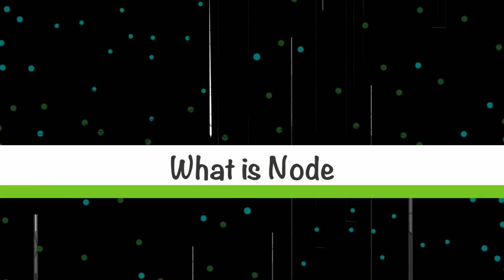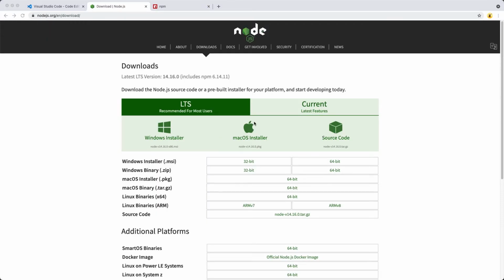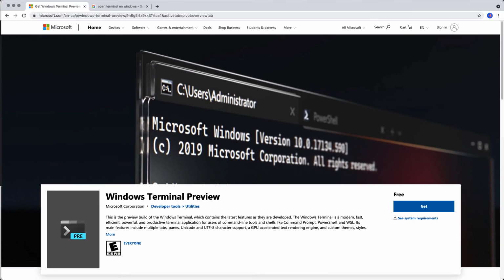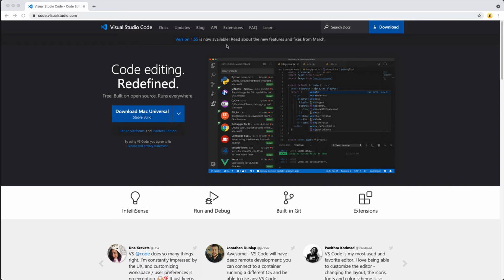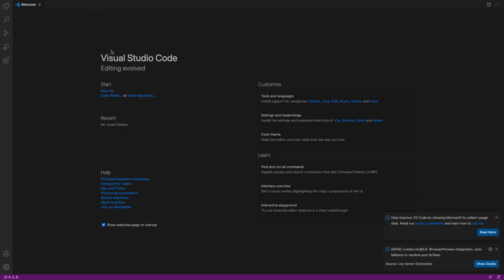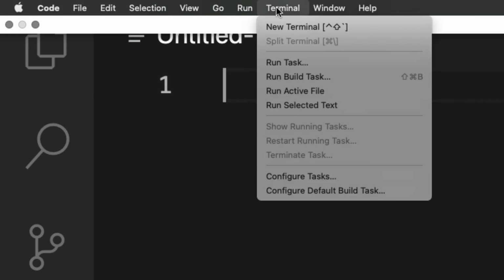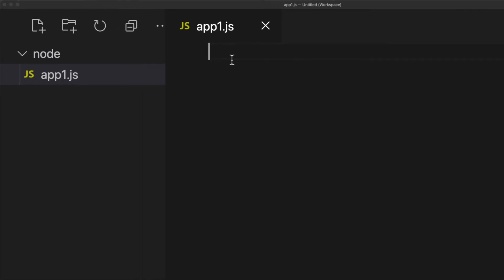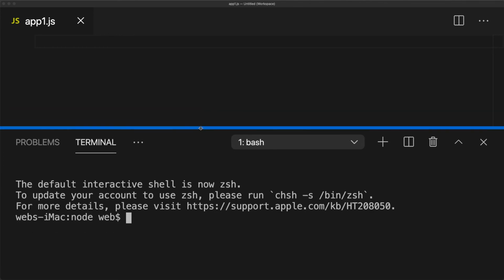What is Node Course Developer Setup and more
Developer Setup Node NPM
Check Node Version and NPM version node -v and npm -v Course By Laurence Svekis Top Instructor over 1 Million Students WorldWide